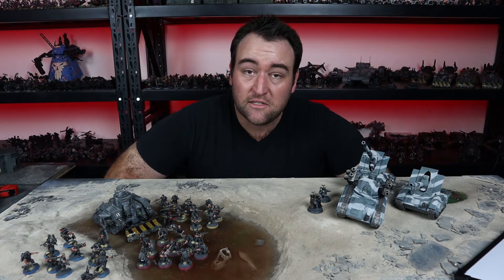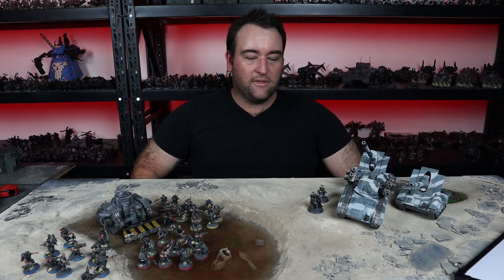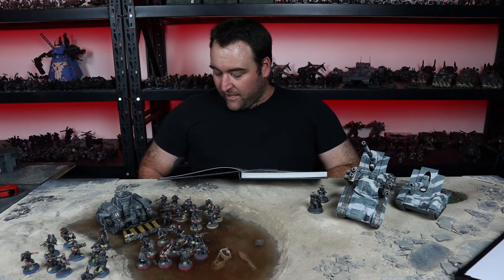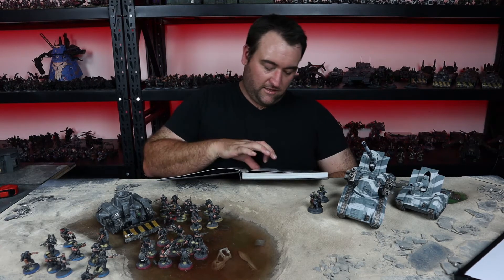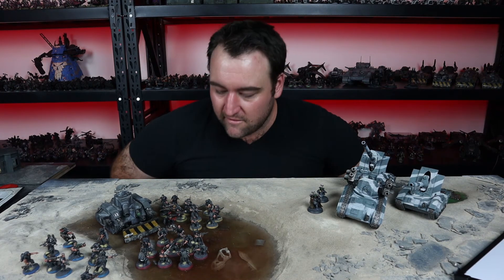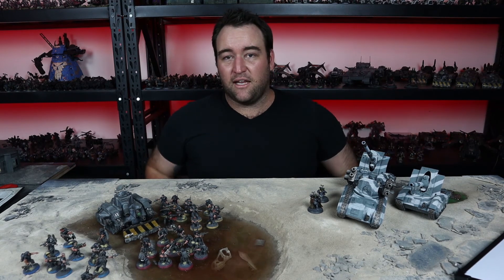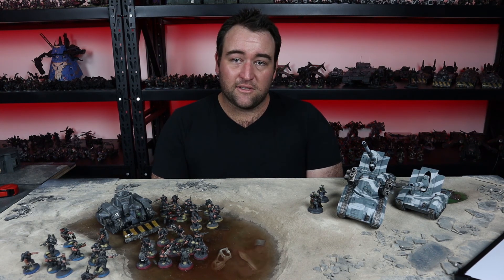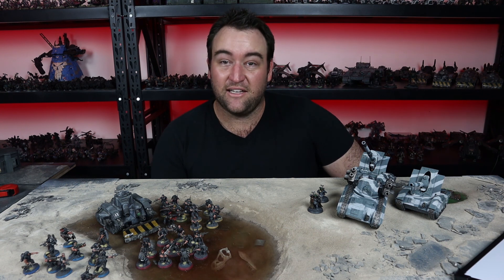Astra Militarum - Armoured Tool Box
In this video we go over how to use one set of rules from an Astra Militarum army to play in multiple different scenario's.